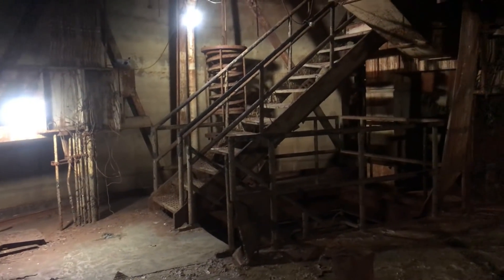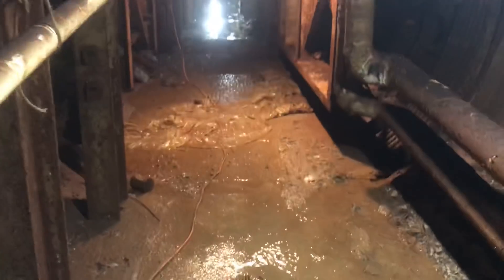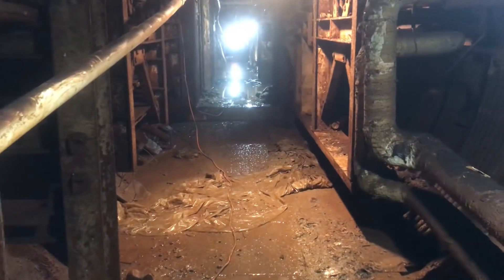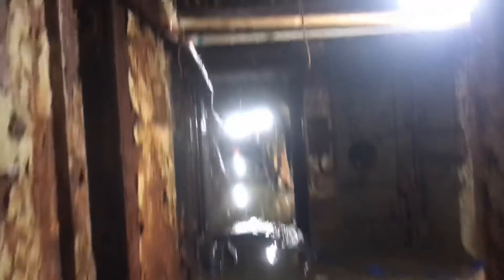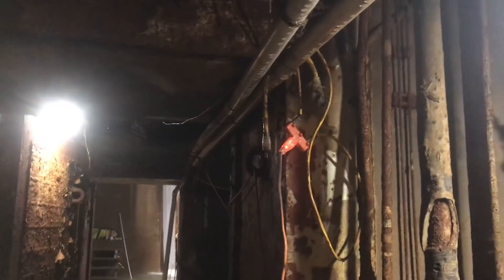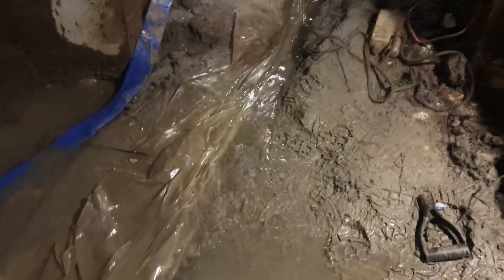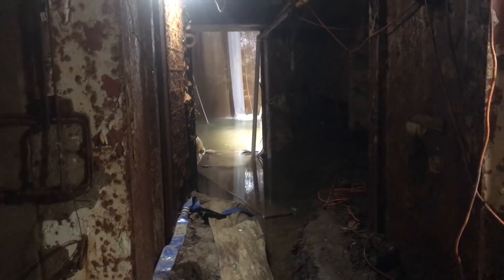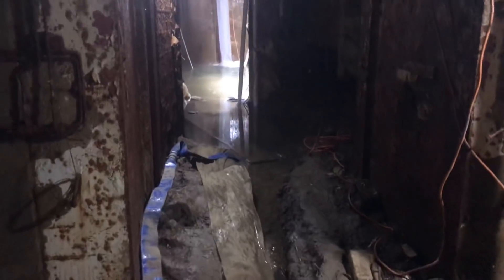S1E3 - Why is there still water? - Owning a Titan II Missile Silo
9/18/19 A better explanation of why we are still dealing with water.